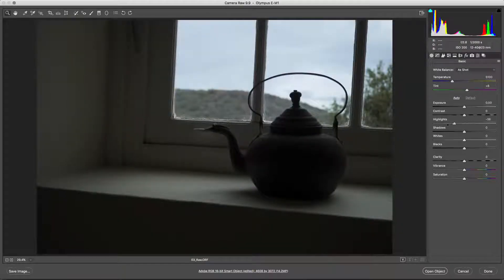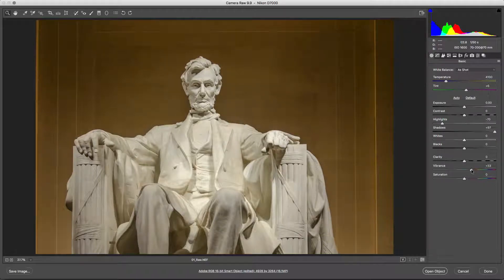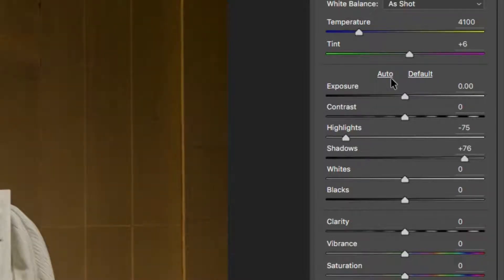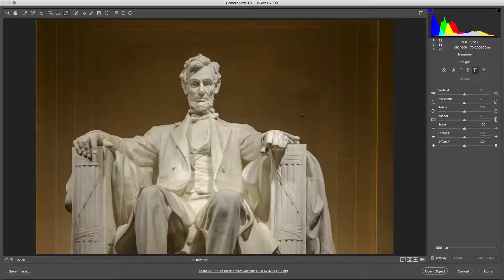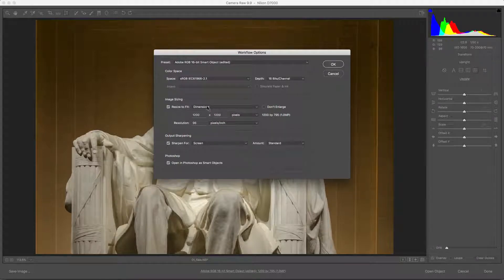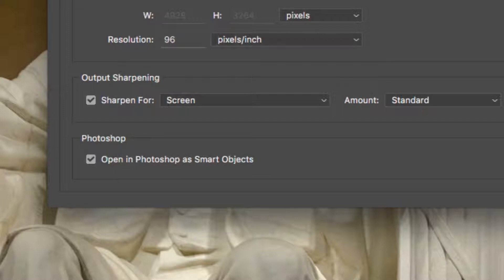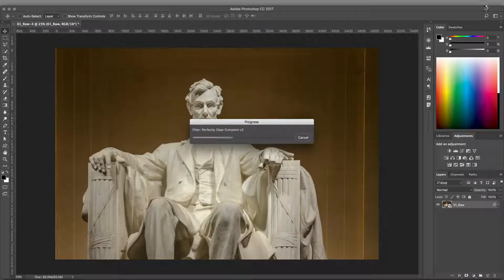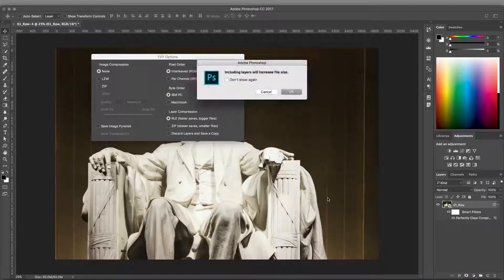How to use Raw files with Perfectly Clear in Photoshop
Many users like to combine their use of raw files with the Perfectly Clear Photoshop Plug-in.  To do this, you’ll need to open the raw file using Adobe Camera Raw and Photoshop; this short tutorial will show you how.

Before you can work with the raw file, it needs to be interpreted into a high-quality image that can be used inside of Photoshop. This task is handled by Adobe Camera Raw (a companion program to Photoshop).

First, open your raw image like any other.  You can do this by choosing File  Open or use Adobe Bridge.  Once you open the file, a  preview image loads into the Adobe Camera Raw dialog.

There are some essential options to choose to give the most information to Perfectly Clear.  It's also essential to avoid applying any Photoshop adjustments that could damage the image. If available, click the Default button to avoid making any Basic adjustments.

The only Basic adjustment to consider is using minimal amounts of the Shadows and Highlights sliders to recover exposure problems with the raw file.

You should also set the Vibrance and Saturation controls in Adobe Camera Raw to their Default values and instead use the Color controls in Perfectly Clear.

It's important that you don't choose the auto correction, as this will provide Adobe corrections which can damage your photo because highlights will be lost, colors will be shifted, and depth distorted, and we want a pure image for Perfectly Clear to apply its Real Color corrections.

Be sure to leave the rest of the tabs at their default values.

The Lens Corrections tab in Adobe Camera Raw is the only exception.  Consider using a lens profile to remove distortion and vignetting from the image.  You may also want to remove Chromatic Aberration (or color fringe) if present.

You may also find the Upright adjustments in the Transform tool useful to compensate for distortion caused by the camera's position.

Now let’s set the kind of file that will be generated from the raw image. Click the workflow options link at the bottom of the picture to select the color space and bit depth. We recommend using the sRGB color space for the most consistent color workflow across displays.  Also, choose 16 bits per channel so that Perfectly Clear has the most information to work with. We apply a special engine for 16-bit depth photos.  It's important to note that most monitors aren't capable of displaying all 16 bits of information. While we recommend sRGB, Perfectly Clear can work with all supported color spaces including Adobe RGB and ProPhoto RGB.

If you'd like to size the image while opening it, use the Image Sizing options in the Workflow Options dialog. This option lets you choose a new dimension for the generated file. While the Output Sharpening is okay to use, Perfectly Clear also has precise sharpening controls that you can apply.

One advanced option to preserve flexibility in processing the raw file is to use a Smart Object.  This choice will also allow you to apply Perfectly Clear in a nondestructive manner.  Just choose the Open in Photoshop as Smart Objects option to add flexibility to your workflow.  This option makes it easy to reopen the Perfectly Clear dialog box and adjust controls to continue refining your image at any time. For more on Smart Objects, be sure to view the video called “Nondestructive Editing with  Perfectly Clear in Photoshop.”

When satisfied, click OK to store the workflow options then click Open to open the object. Photoshop loads your 16-bit photo into a document in the sRGB color space.  Now let’s apply Perfectly Clear to the new image.

Choose Filter  Athentech Imaging  Perfectly Clear Complete V3.  Perfectly Clear goes to work immediately automatically correcting your photo.   Select an appropriate preset or make any adjustments to your image.  When you are satisfied with the enhanced image, click OK to process the image.

Because you’re using a Smart Object workflow, you can easily make additional changes at any time.  To refine the filter, just double click on the filter in the Layers panel.  The previous state of the filter opens, but you can easily adjust the settings you’re using.  If you need to adjust the original raw file, simply double-click the layer to re-invoke the Adobe Camera Raw dialog.

When you save your opened and processed raw file, you’ll need to choose a new format.   Be sure to save the file as a Photoshop native PSD file or as a TIFF file to preserve the 16-bit working space.  Both formats also support layers if working in a Smart Object workflow.

So that's all there is to processing your raw images with Perfectly Clear.  Be sure to watch the rest of our video tutorials to understand all your options.